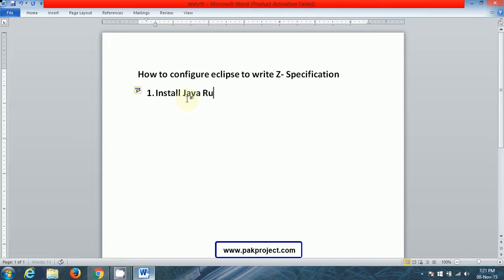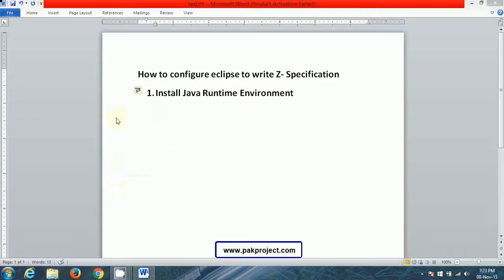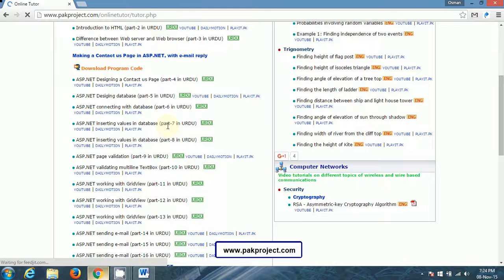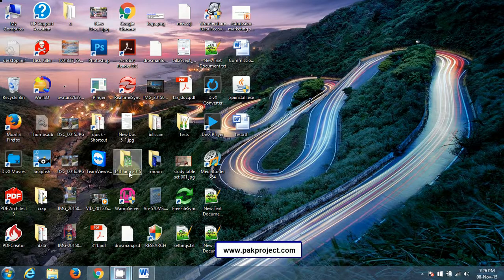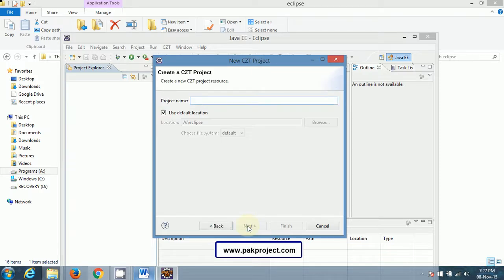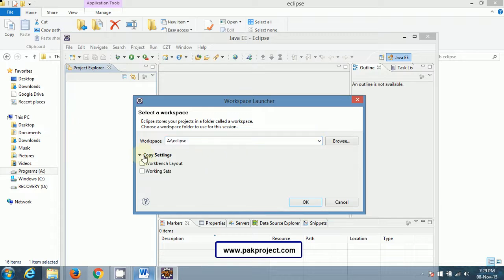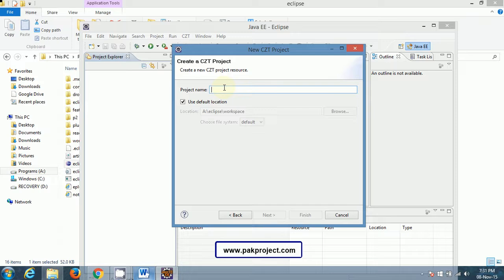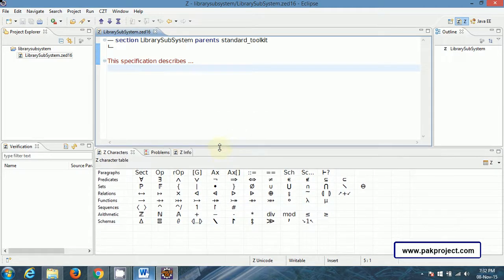z specification formal methods in eclipse part 1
How to write a Z specification in eclipse

Configuration:
1. Download eclipse and unzip as single "eclipse" folder

2. Install java sdk (if required)

3. Install the CZT Eclipse plugin, so that you are able to type Z code in eclipse. The following link contains the information on how to install the CZT Plugin in eclipse:

I would suggest you should install the plugin through "Update Manager" tool of eclipse, using the following method:
Go to Help - Install New Software

You will see a check box of Community Z tools. Check it and on "next" to start the installation.

The complete details of how to use the update manager are mentioned on the following link:

4. Make a small Z schema in Eclipse plugin

5. Installing CZT font on windows